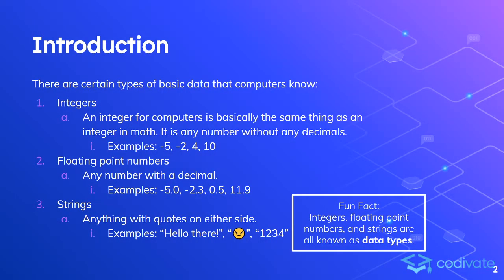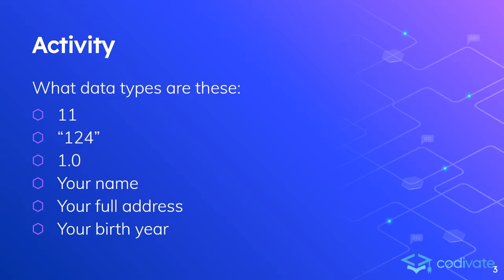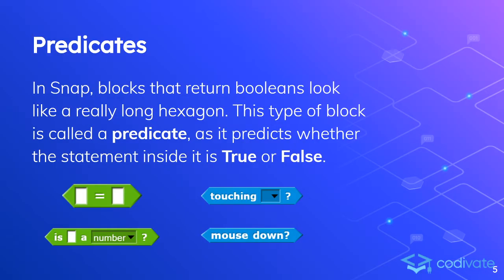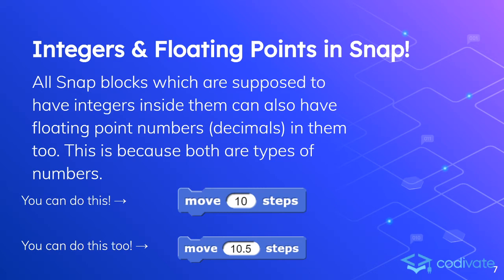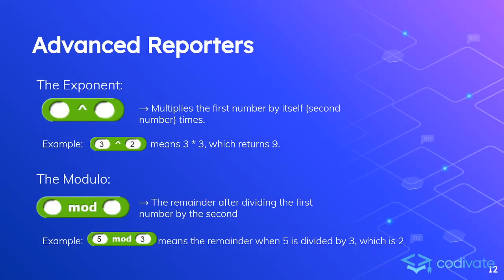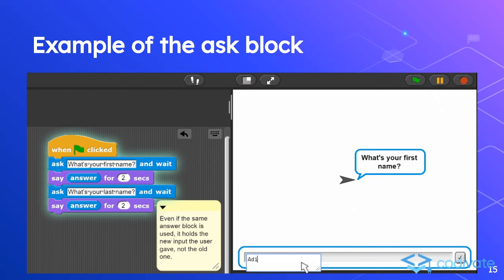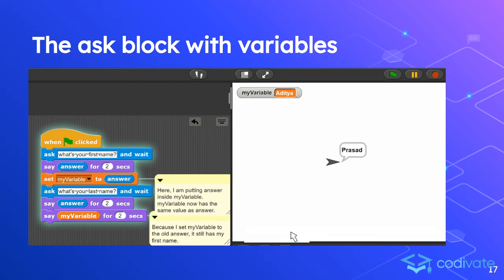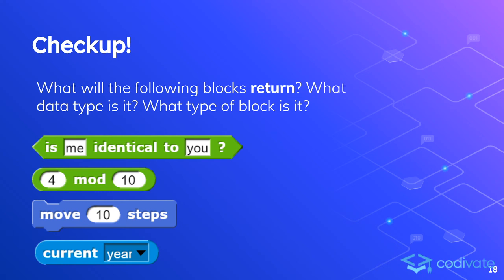Snap - 1.2 | Basic Data Types and Variables